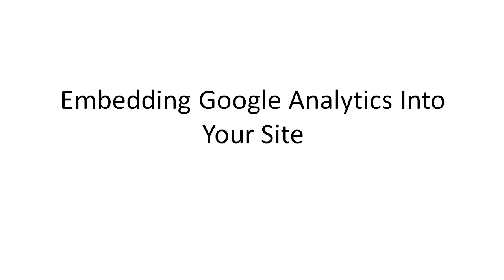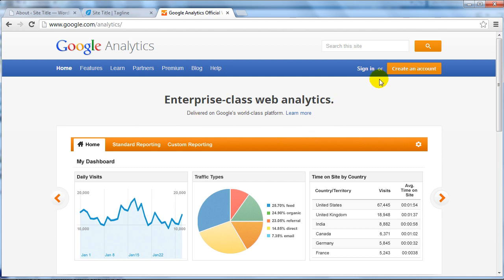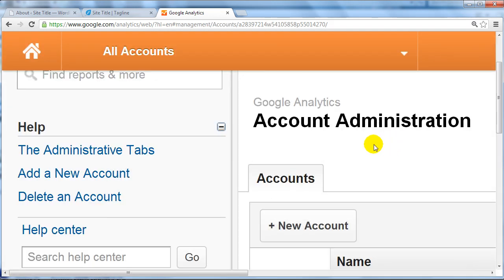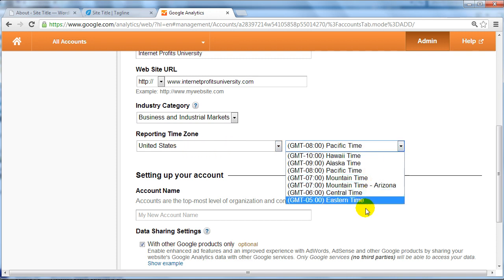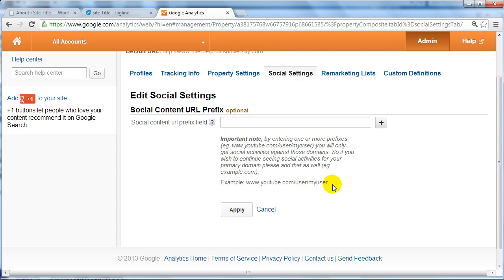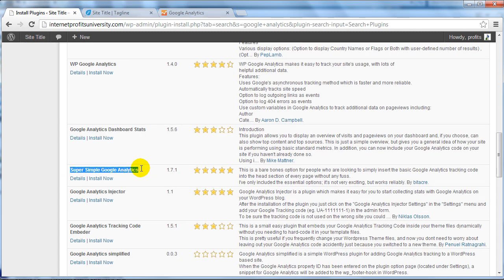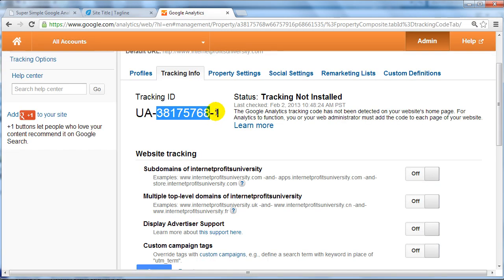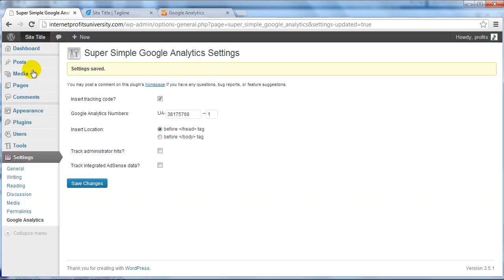06 Embedding Google Analytics